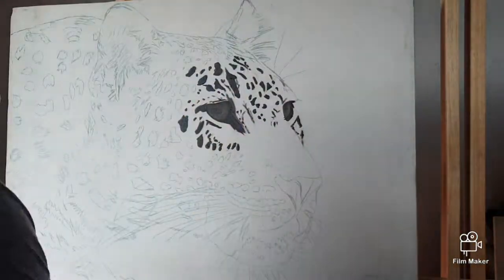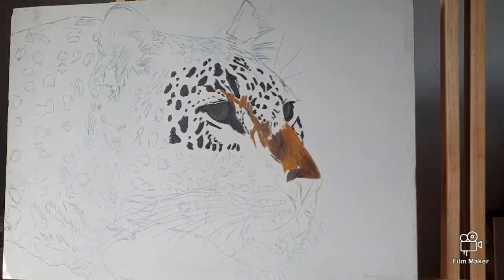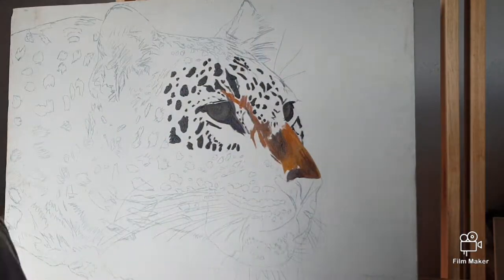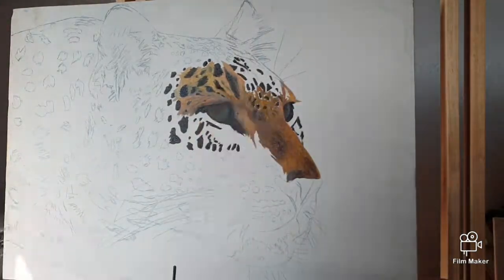Leopard painting using winton oils ( part of the big five )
Oil on canvas illustration of one of Africa's top celebrities in the animal kingdom,  probably the most good looking cat in the cat family if you ask me